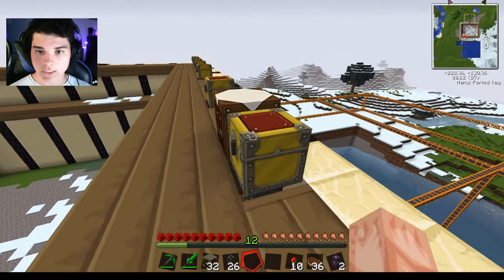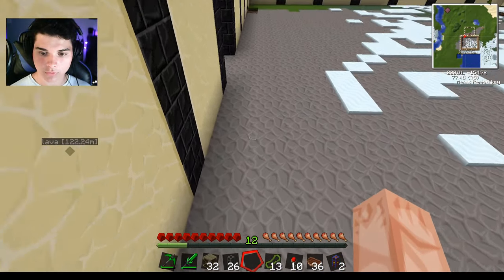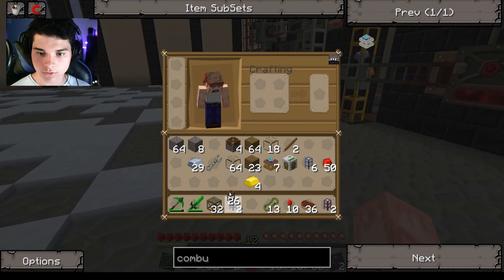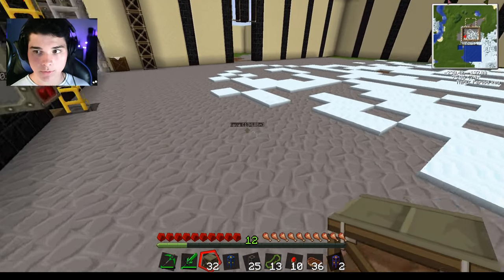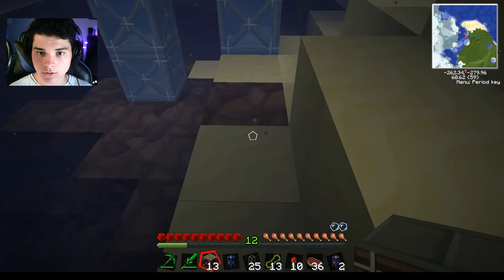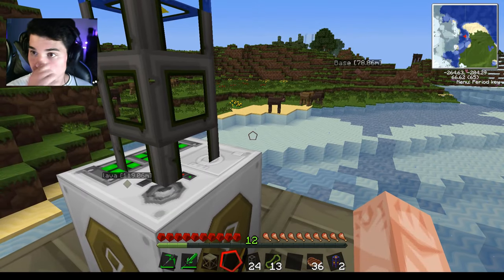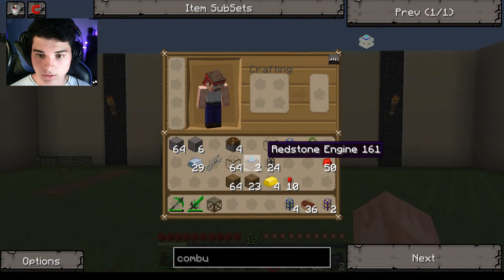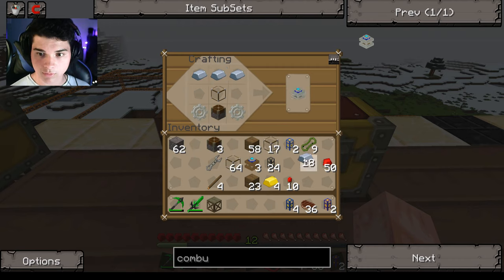Tekkit #15: Combustion Engine